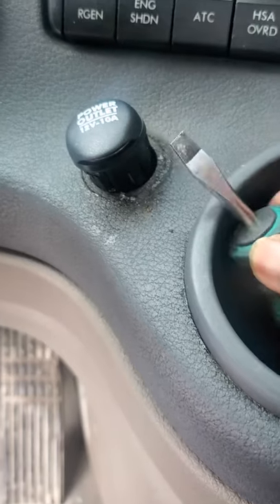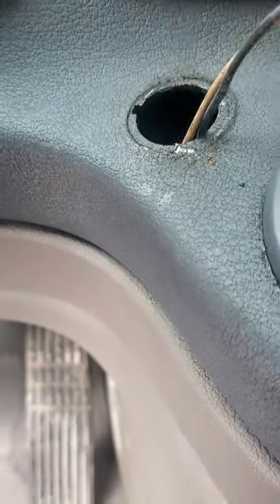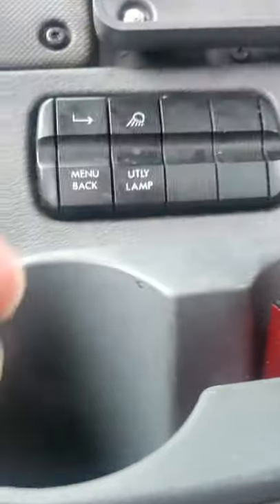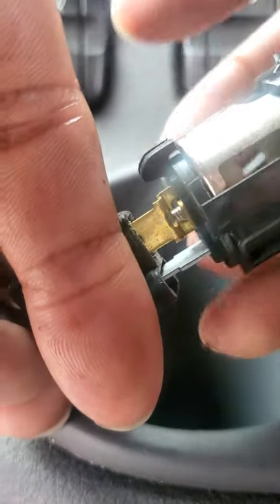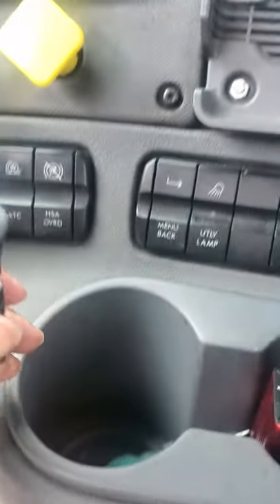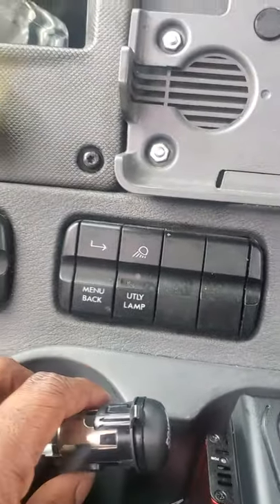How to change power outlet on a 2015 freightliner cascadia